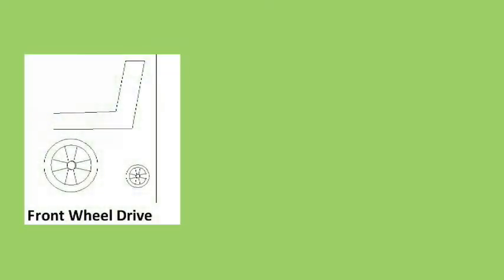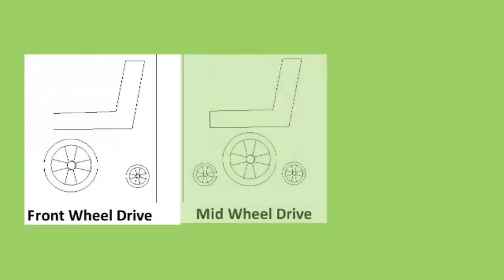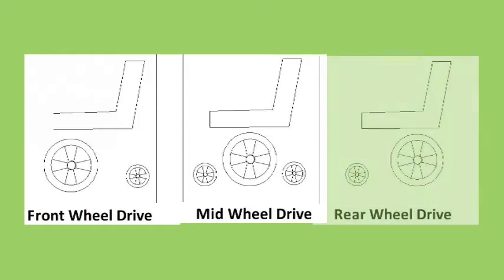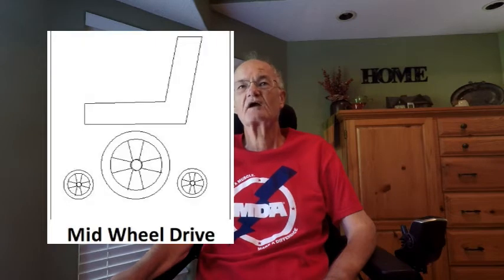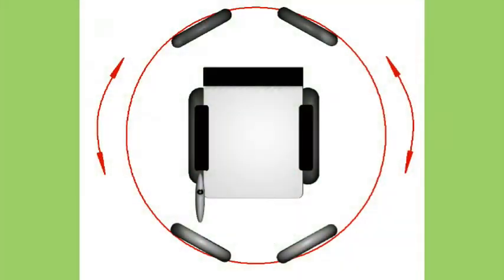#7 IB Myositis Power Chairs for IBM'rs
A discussion for people who might realize their future will require a power wheelchair; a "Power Chair 101" discussion including terms that need to be learned & considered, especially for those diagnosed with Inclusion Body Myositis (IBM). Jerry, the host of this video was diagnosed with IBM in 2007.